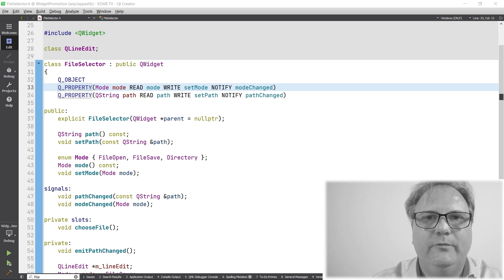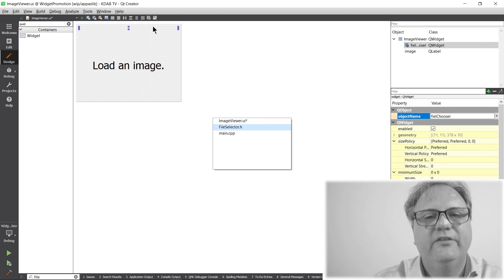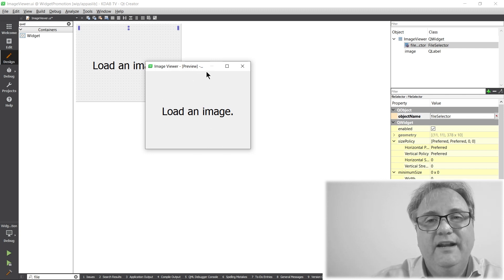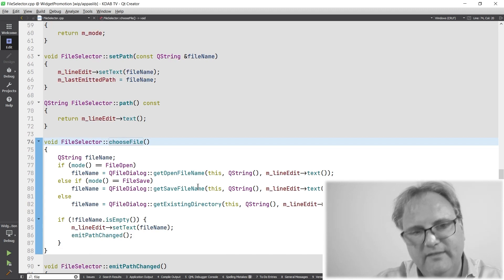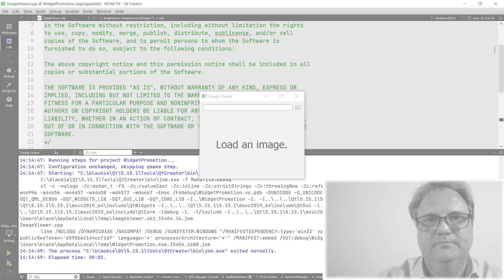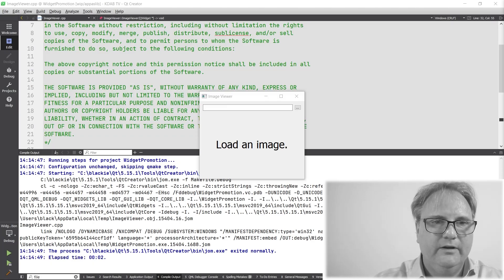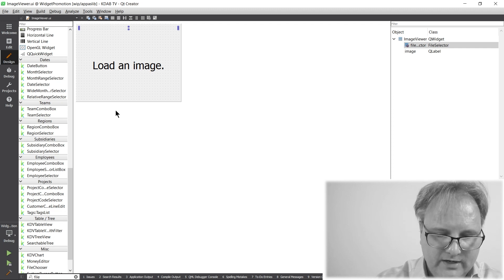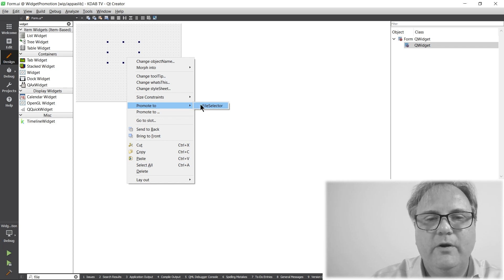Qt Designer Plugins (Part 1) - Widgets Promotion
In this first episode on developing plugins for Qt Designer, we will discuss the widget promotion feature and its shortcomings compared to plugins.
This is the first video out of 6 on this topic.